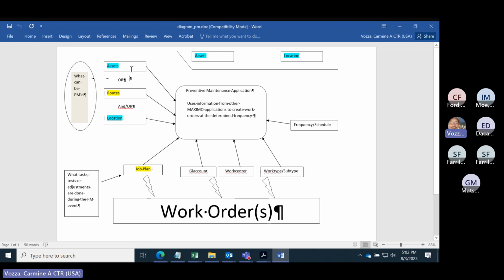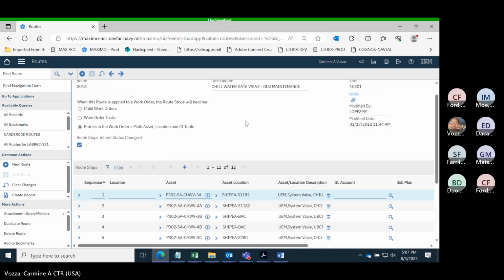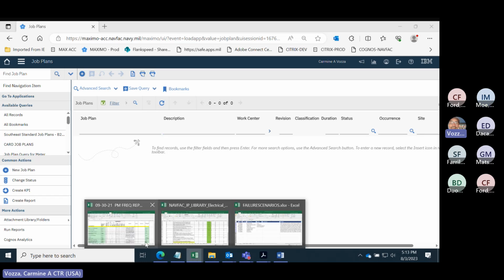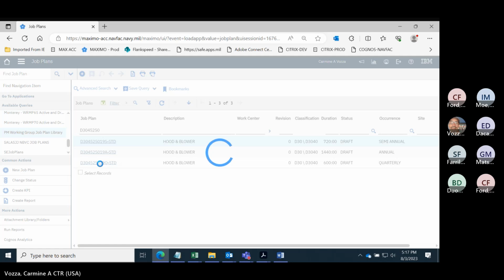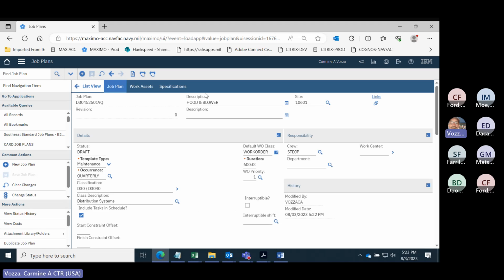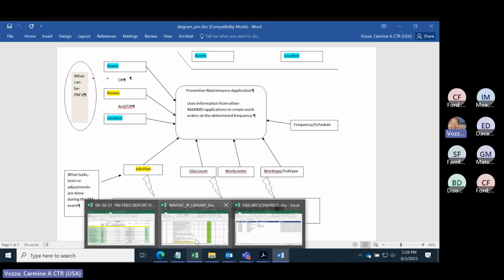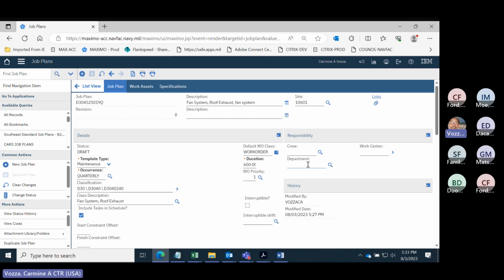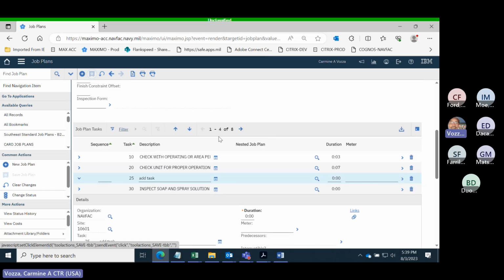Job Plans and Routes 20230803 110207 Meeting Recording